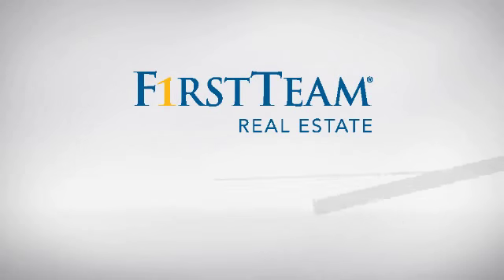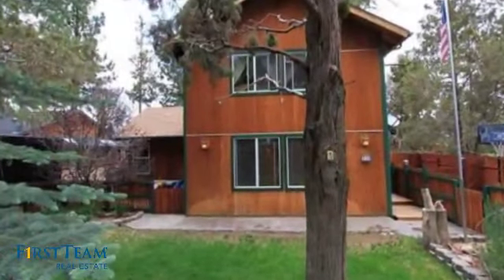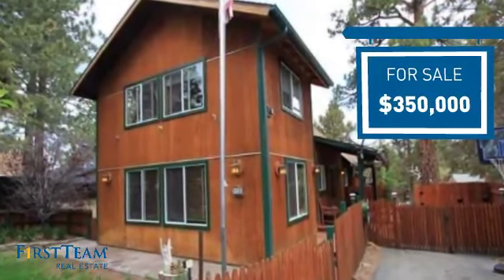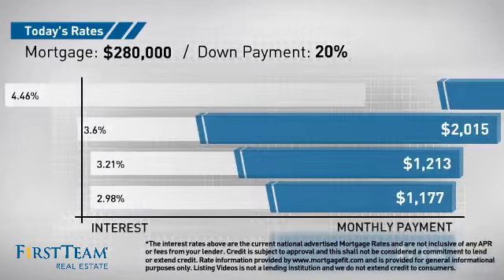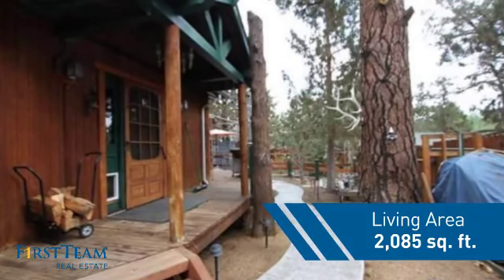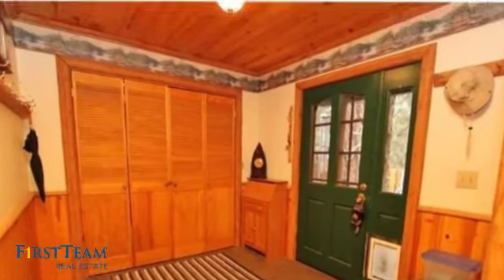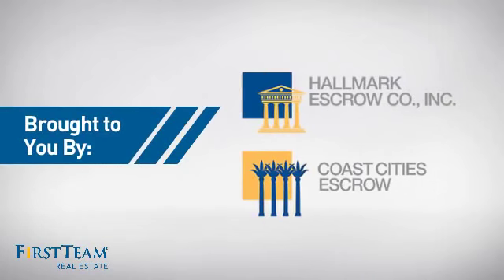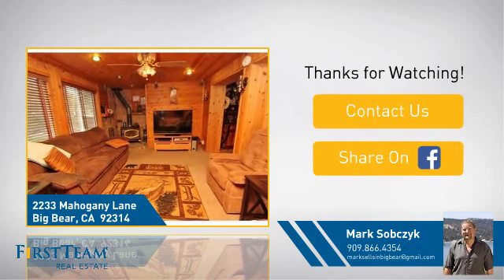2233 Mahogany Lane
CUTE AND COZY CABIN!  THIS IS A MOUNTAIN CHARM YOU DONT WANT TO MISS.  REMODELED KITCHEN OFFERS NEWER UP GRADED CABINETS,COUNTER TOPS AND APPLIANCES.  AN ABUNDANCE OF WOOD THROUGHOUT INCLUDING VAULTED WOOD CEILINGS, LOG ACCENTS, WOOD DOORS AND WALLS. A LANDSCAPED YARD DESIGNED TO ENTERTAIN OR JUST RELAX W/ A NICE DECK OFFERING SEVERAL SITTING AREAS & A PEACEFUL POND/WATERFALL.